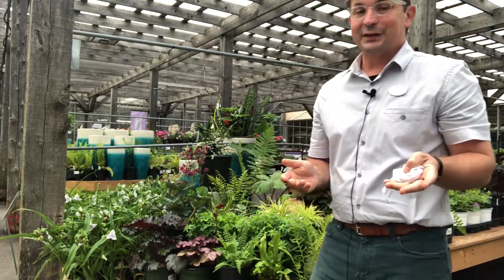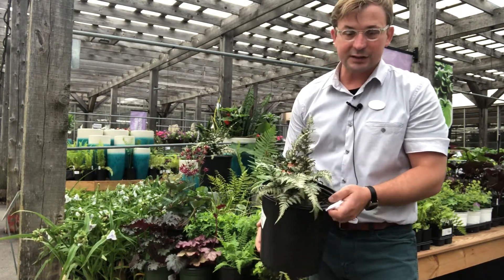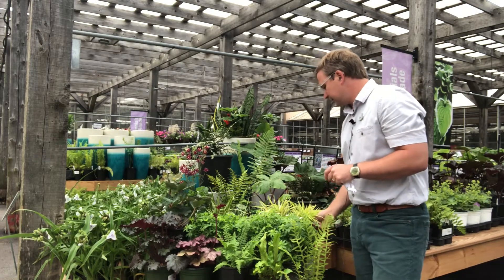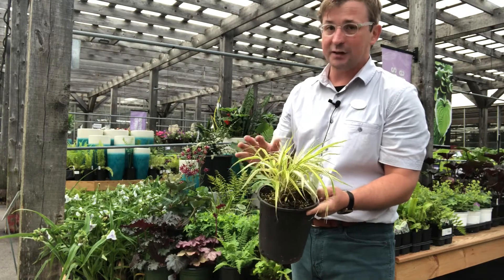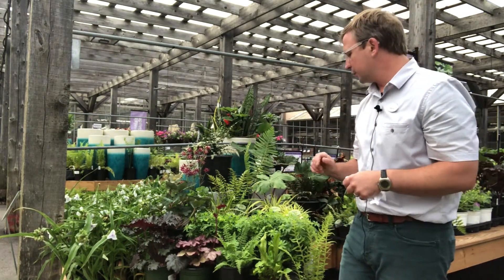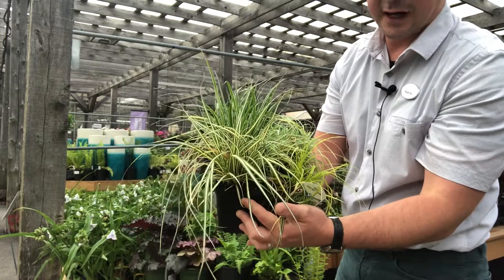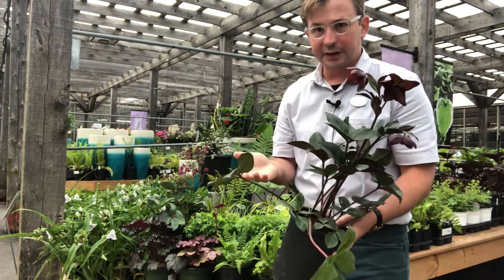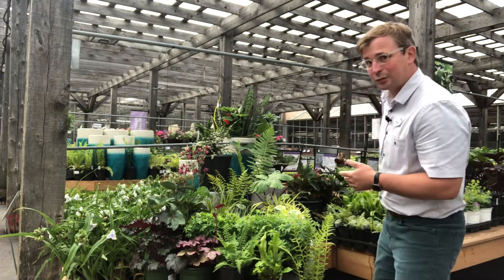Live From Bachman's Archive: Perennial Garden Additions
Broadcast live on Bachman's Facebook page Wednesday, June 10, 2020.